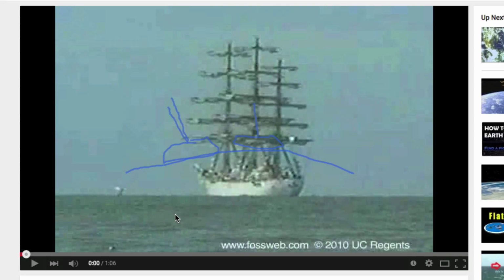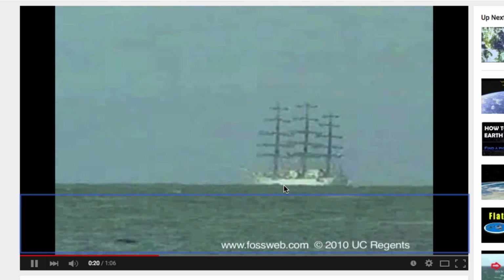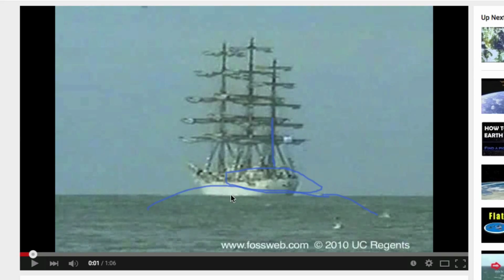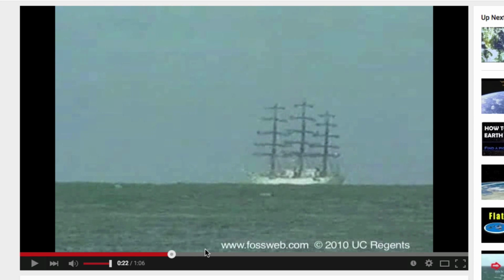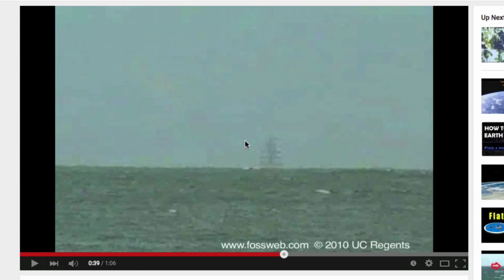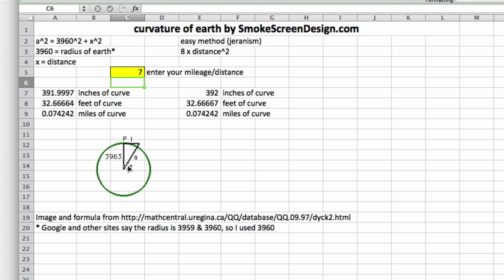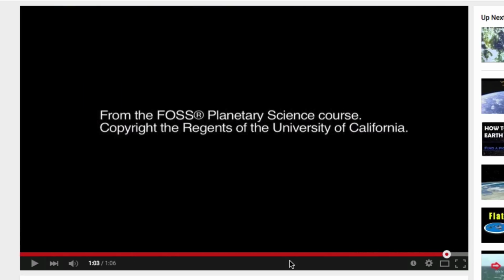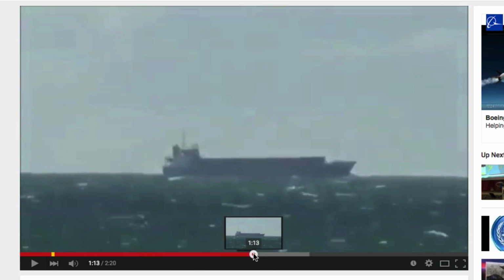Flat Earth - Does this Ancient Ship Prove Curvature of the Earth?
People use this video to prove curvature of the earth but when you closely look, you will see what is really going on.  If you watched this and believed you saw curvature, it only shows that you don't believe what your eyes are telling you, you can only see the indoctrination you received.